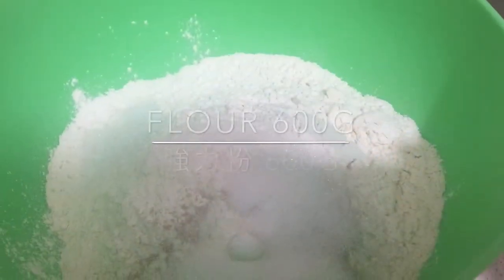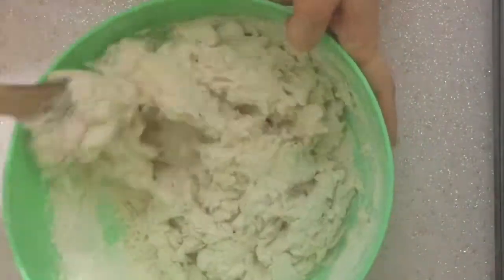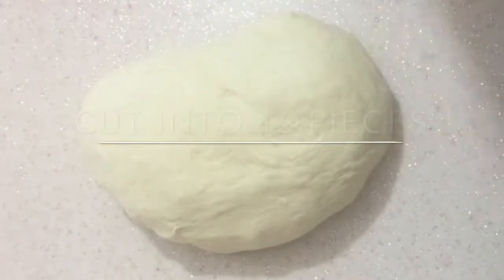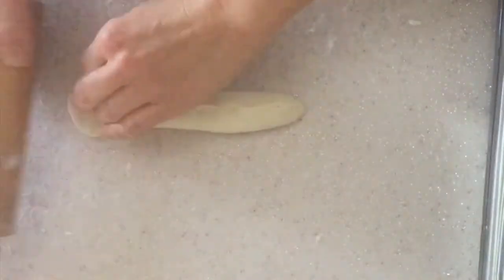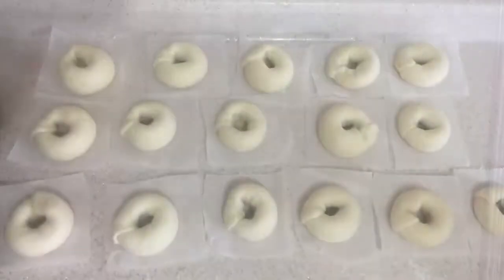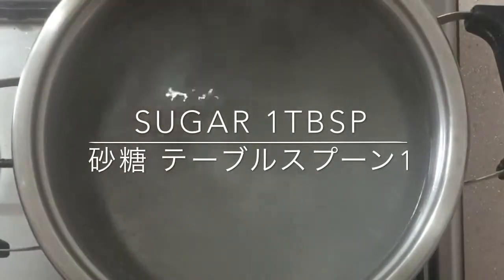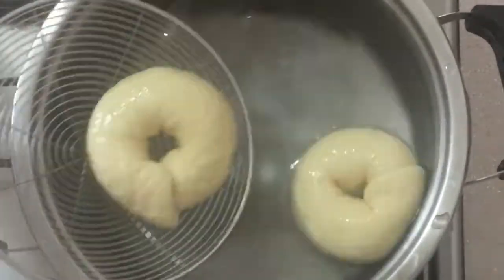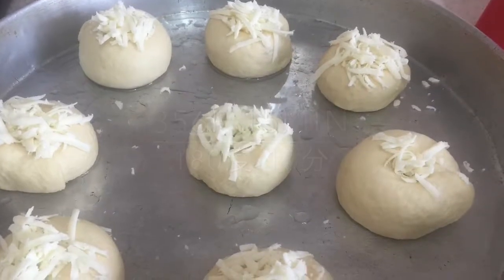Cheese Bagle Recipe チーズベーグル